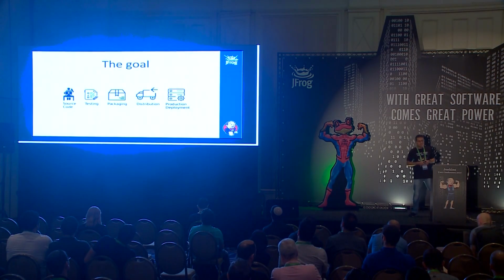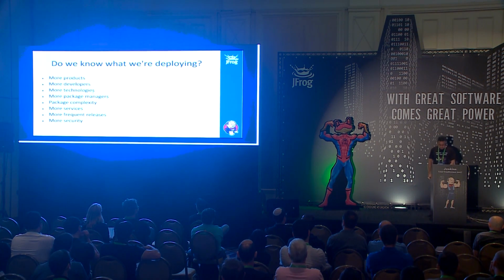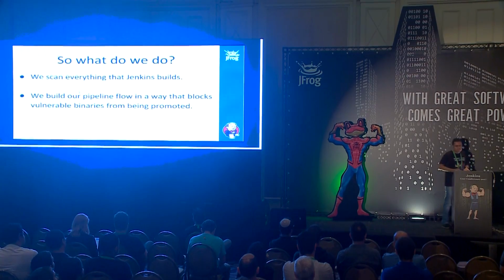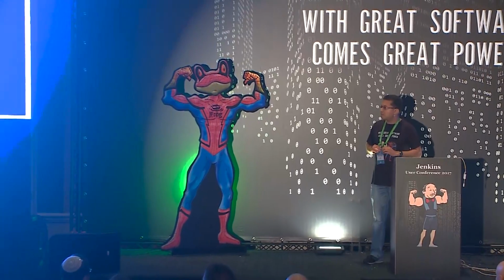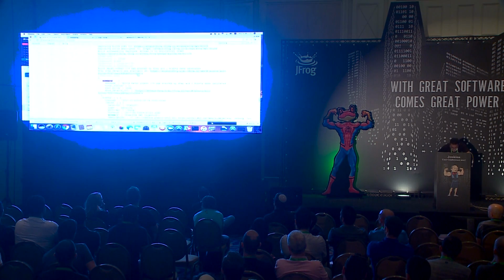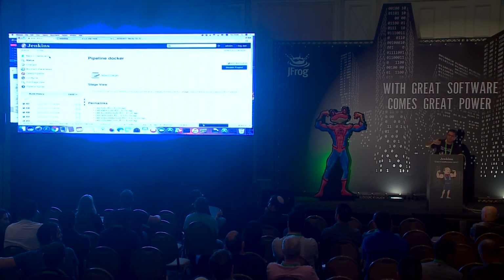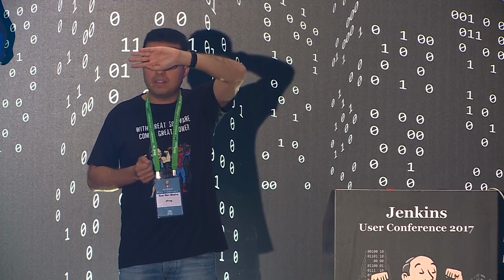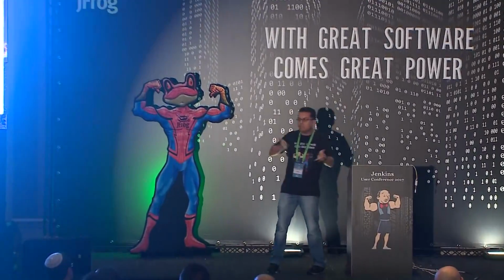Auditing Your CI's Security with Jenkins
Jenkins User Conference IL 2017 - Eyal Ben Moshe, JFrog